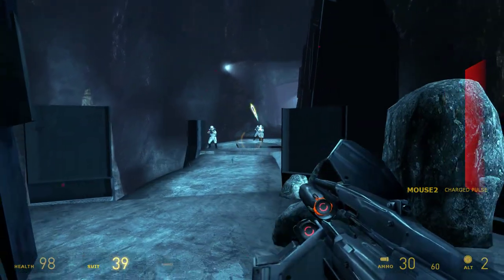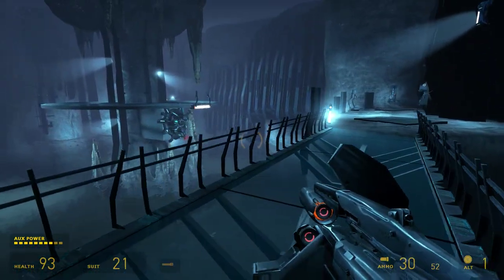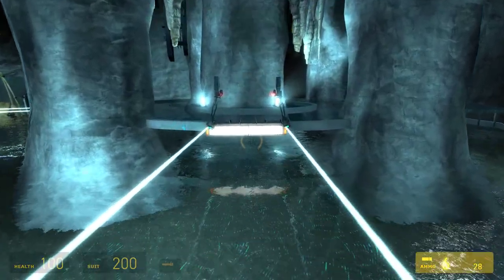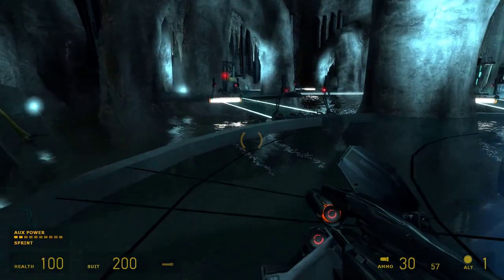Half Life 2 - Deeper Down - Map Makers Commentary - Going Underground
In this video Jim Partridge talks through the level design of the final four maps of his Half Life 2 mod Deeper Down